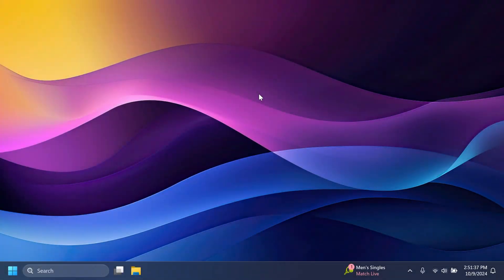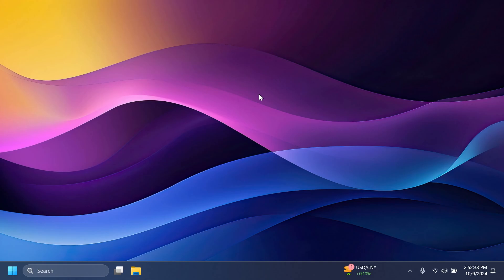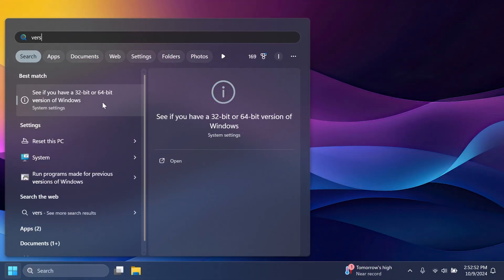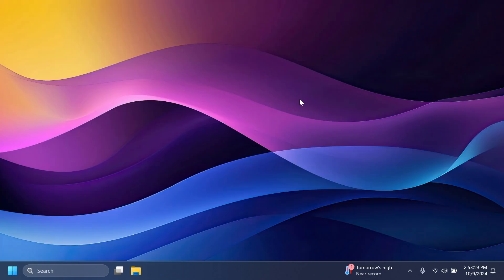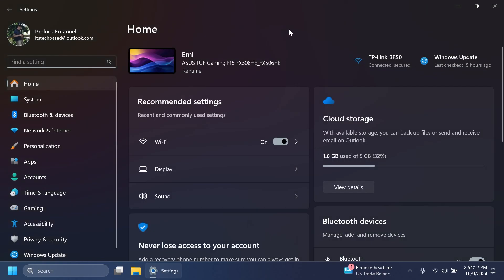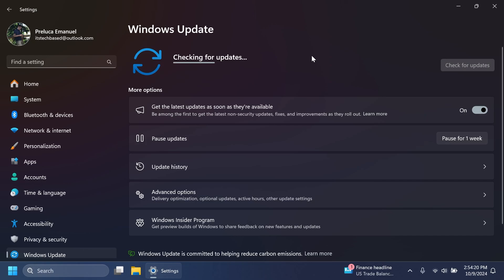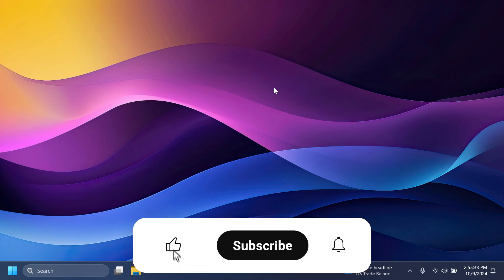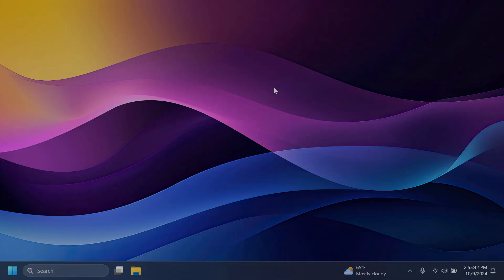New Windows 11 24H2 October 2024 Update – First 24H2 Update in the Main Release (Build 26100.2033)